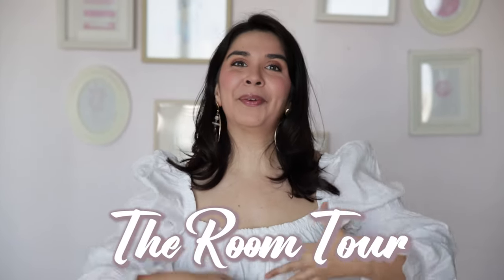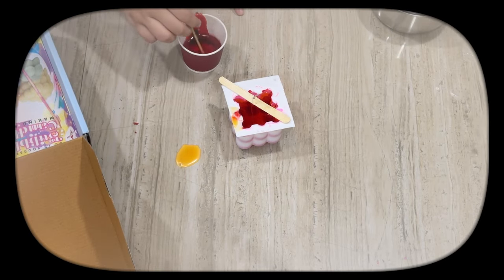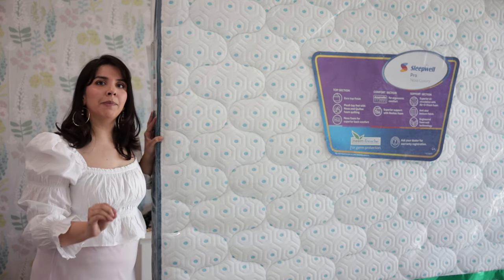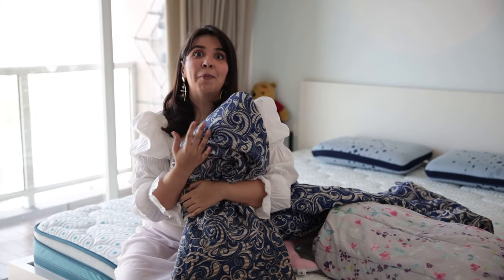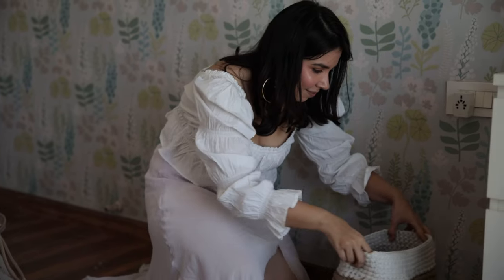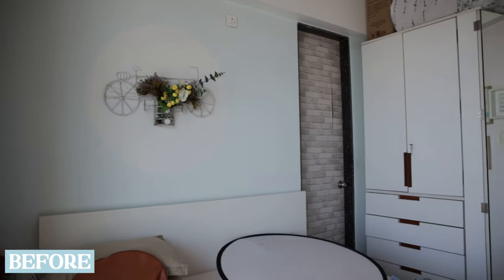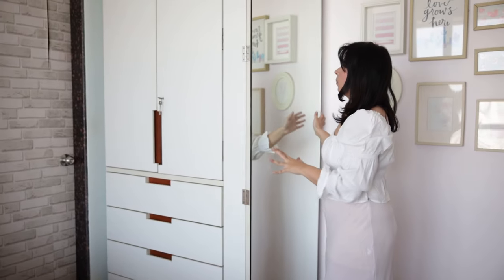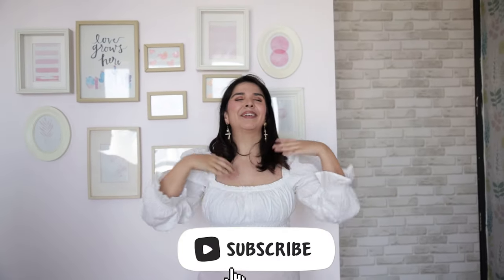Room Decorating Ideas & Tour! 🏠 Pinterest DIY & Makeover 🎀 | Heli Ved | Collab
If a pastel aesthetic is your vibe, you will enjoy all this craft projects! Welcome to my cozy sanctuary! Join me on the journey through my room, where every corner tells a story and every detail reflects my personality.
My mattress got a much needed upgrade and the Sleepwell Nexa Mattress is next level! It is plush, airy and soft like no other mattress. Premium European knitted fabric, Sleepwell Nexa® foam, Soft Sleepwell Resitec® foam & so much more. Check it out here -

Laundry bag
IKEA drawer

DIY Material-
Photo frames

Love,
Heli ;)